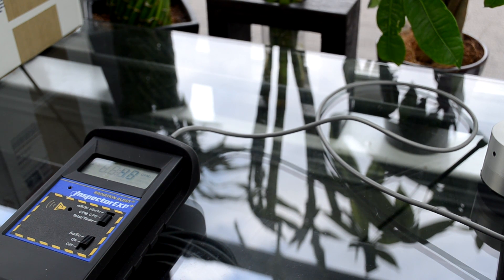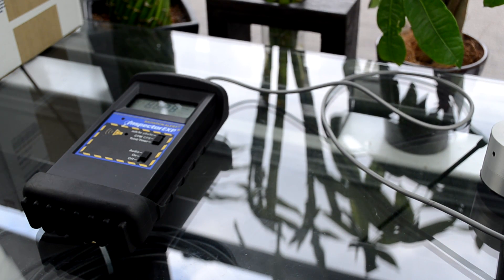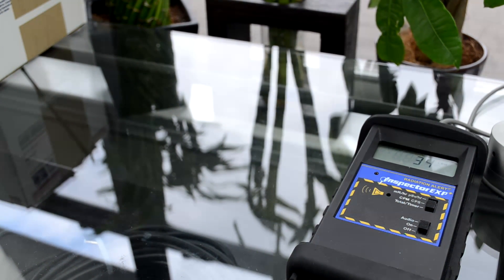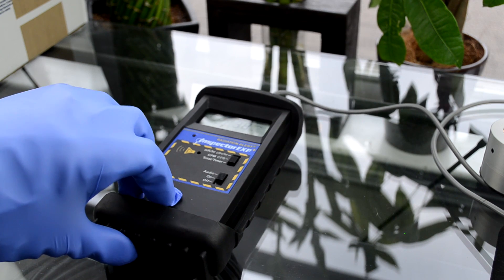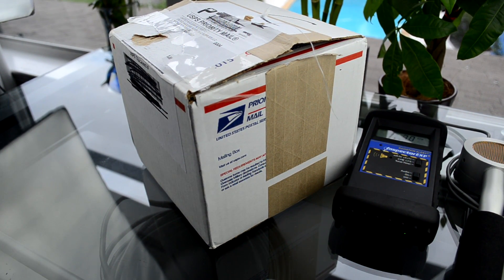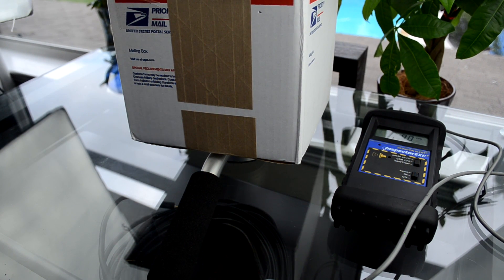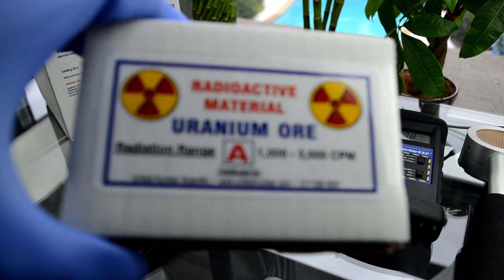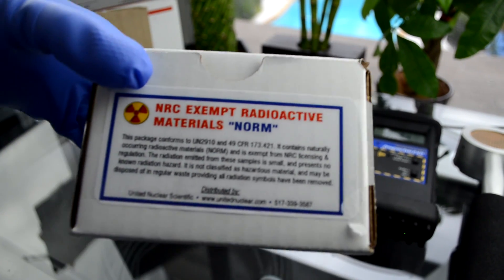I Bought Uranium!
Getting over 14000 CPM on a piece of uranium from united nuclear.